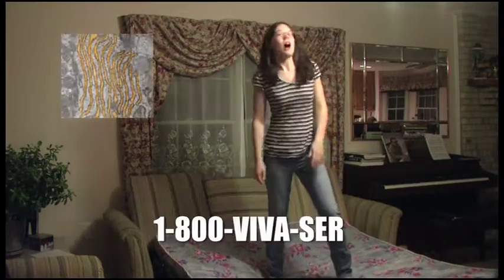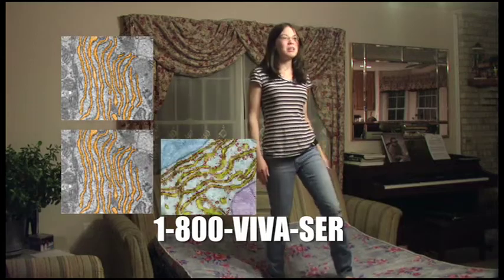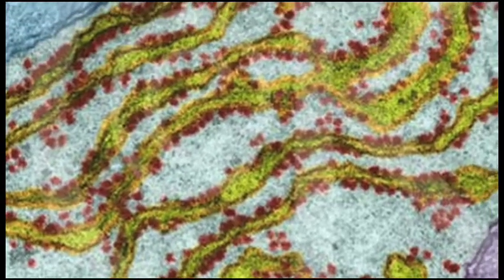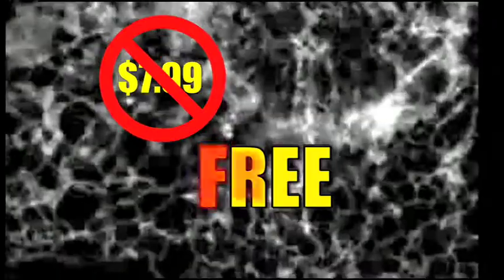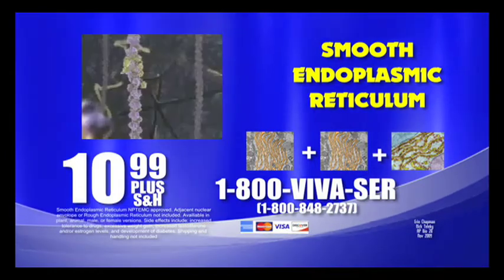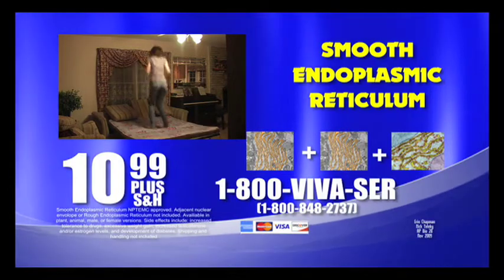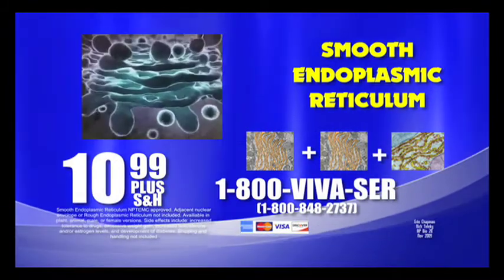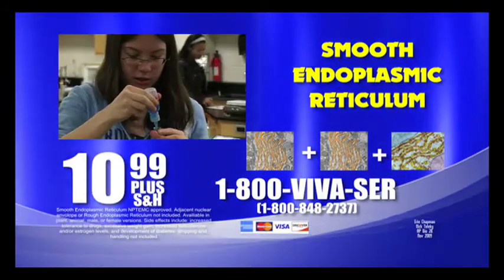Smooth Endoplasmic Reticulum Infomercial - AP Bio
A Smooth ER Infomercial Erin and I had to create for AP Bio.
We picked the organelle out of a hat, and so had to do this one... as a result, we attempted to make it humorous by exaggerating the overall effects (although the part that sounds like legit facts actually are =])
I edited the entire thing together, adding motion on still pictures and still videos (that last weird black and white one was still...), then created that entire last page (that looks even more legit)

(11/13/09)